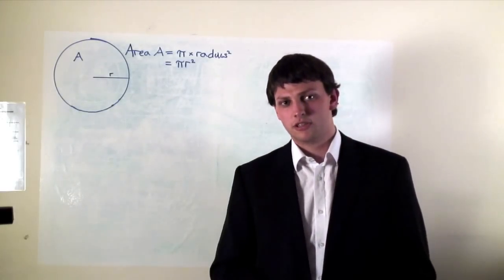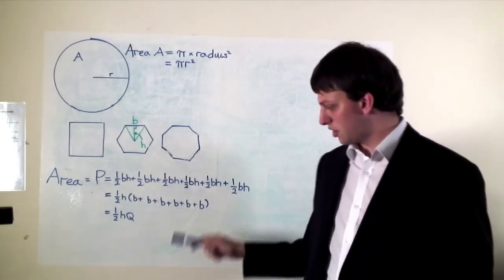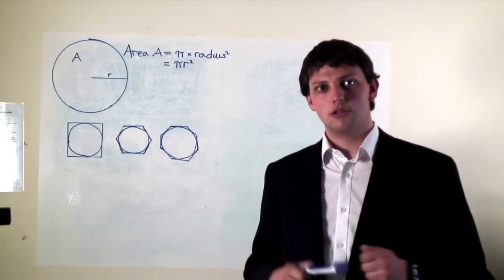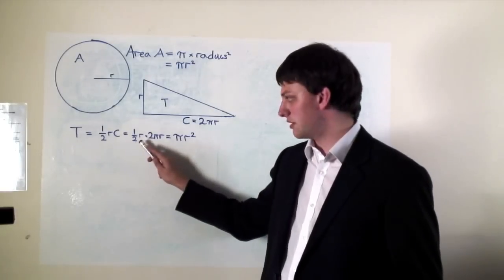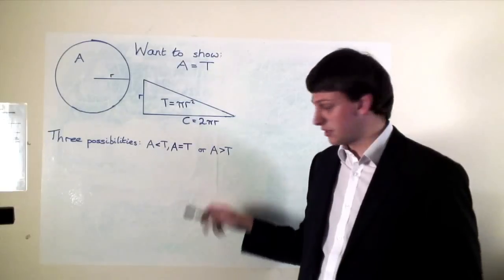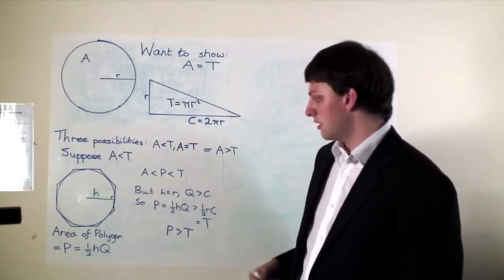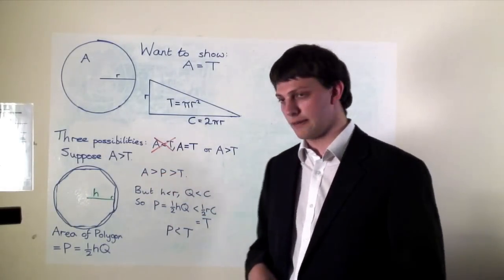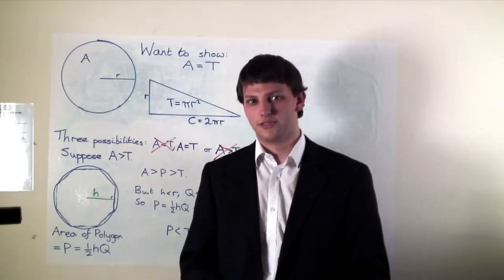Mathematical Marvels: Area of a Circle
In this video, Archimedes goes after the area of a circle with one of the most cunning arguments of antiquity.